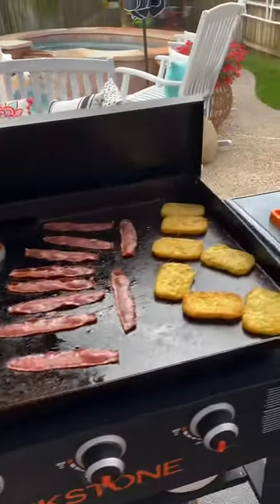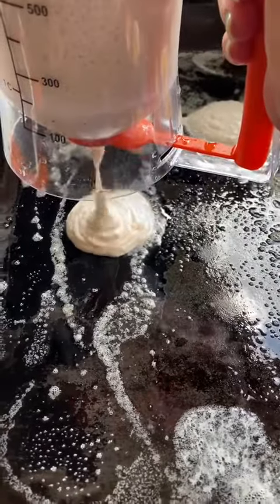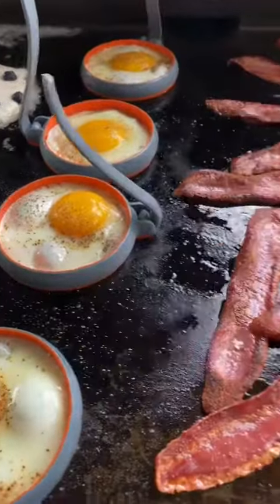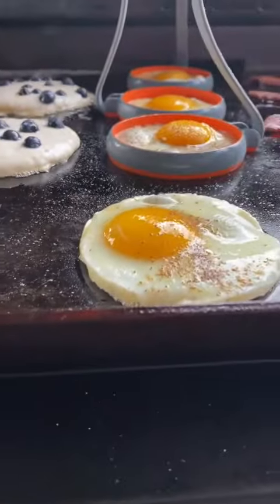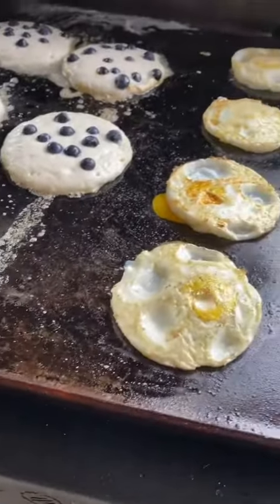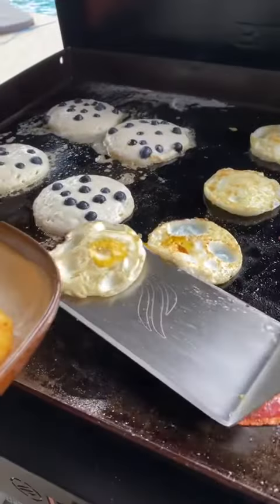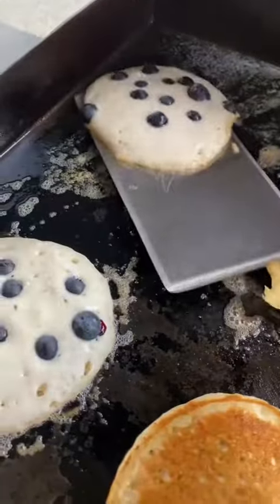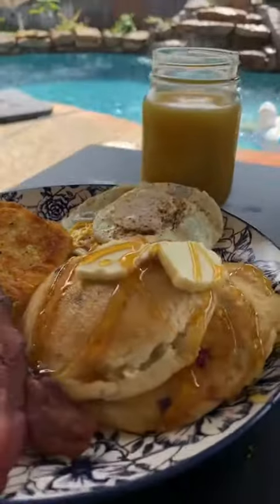BEST Breakfast EVER!